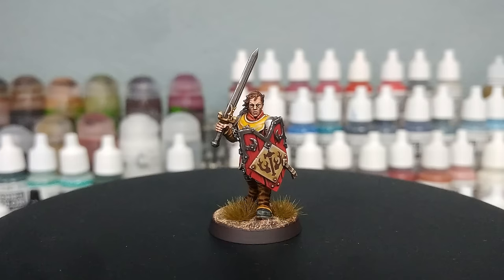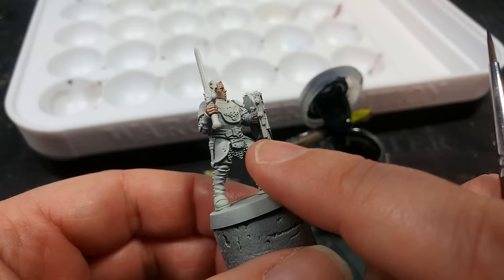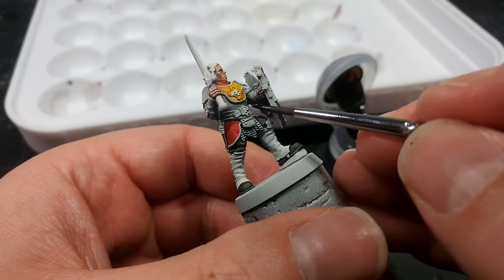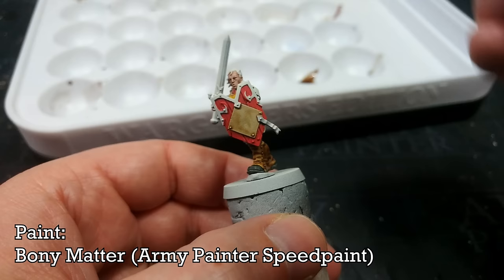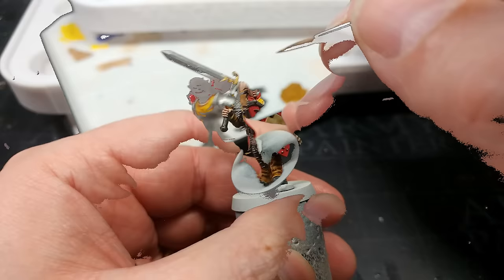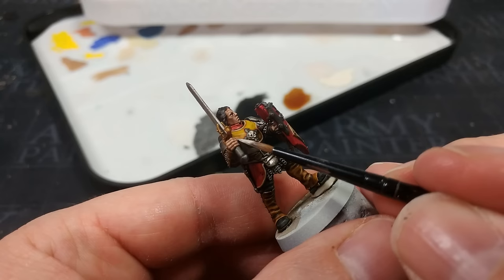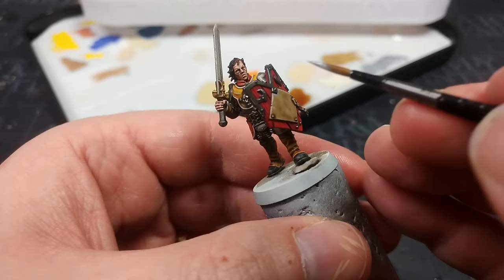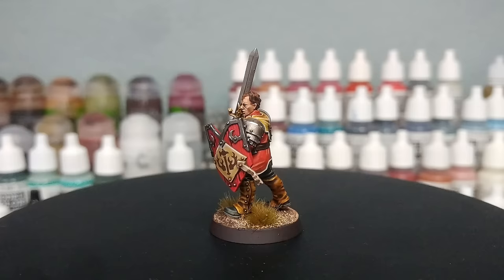Painting Freeguild Infantry - Cities of Sigmar, Battle-Ready & Beyond [How I Paint Things]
I'm a sucker for box art. People with a far finer eye for colour and composition than I have are the ones that first put their minds to creating those colour schemes, so... I'll take a swing at the 'standard' first before doing anything crazy! Luckily, the Steelhelm infantry are some really nice miniatures with plenty of detail that's not demanding on a painter to get a pretty sharp result.

00:00 - Intro
00:46 - A Quick Note on Priming
02:19 - Basecoats
10:03 - Shading
11:59 - 'Battle Ready' Finished
12:03 - Highlights & Finishing Touches
16:17 - The Finished Freeguild

THE BASE:
Stirland Mud texture paint applied in a thick layer, drybrushed with Golgfag Brown and Tyrant Skull once done. Apply tufts to taste and paint the base rim in Dryad Bark. Done!

PAINTS USED:

PRIMER:
Chaos Black, Wraithbone (Citadel Spray)

CITADEL:
Garaghak's Sewer (Contrast)
Snakebite Leather (Contrast)
Baal Red (Contrast)
Skeleton Horde (Contrast)
Iron Warriors (Base)
Wraithbone (Base)
Flayed One Flesh (Layer)
Fire Dragon Bright (Layer)

ARMY PAINTER:
Bony Matter (Speedpaint)

VALLEJO:
Steel (Model Air)

VARNISH:
Instar Varnish+